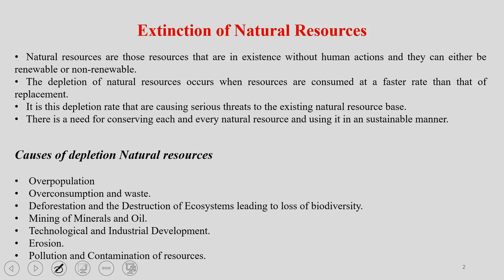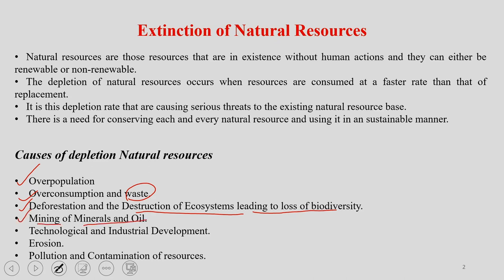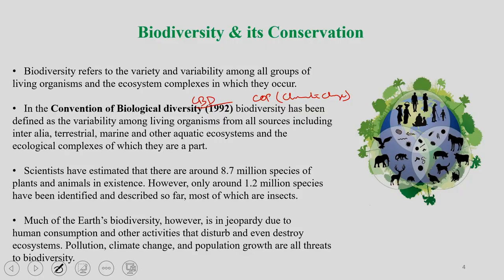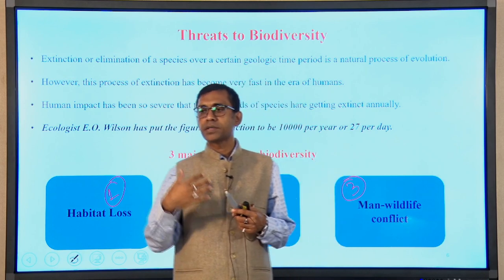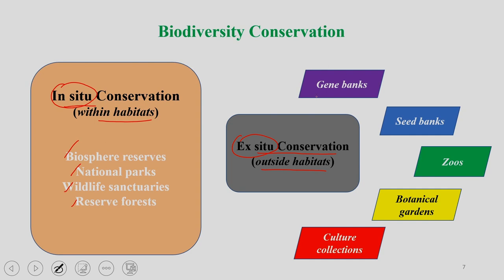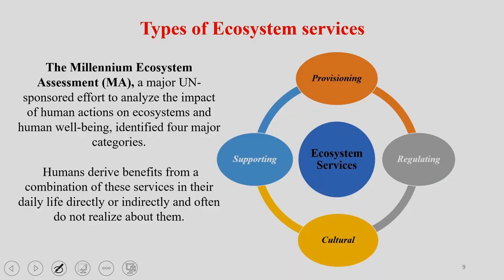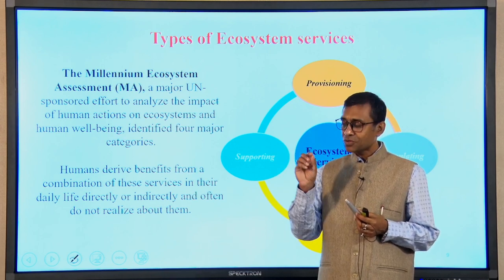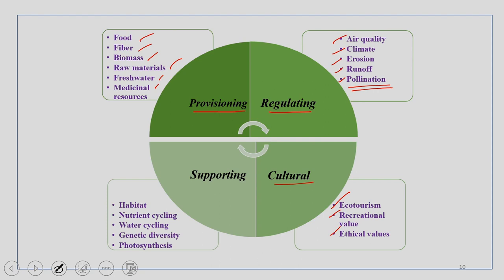Lec 10: Biodiversity & conservation Part 3